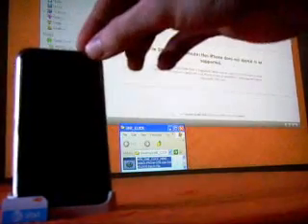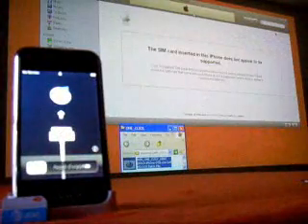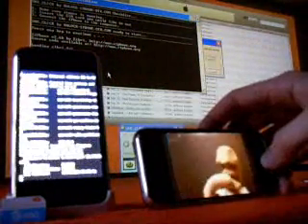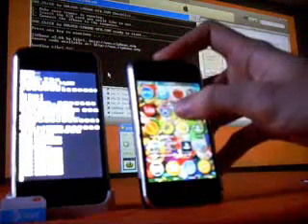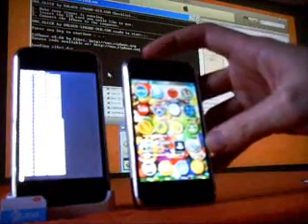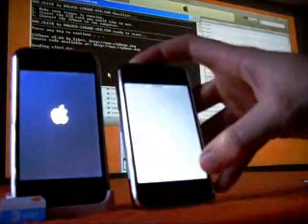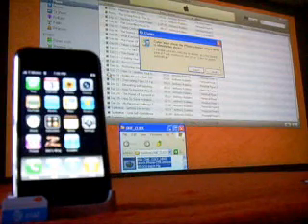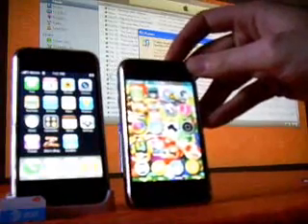Jailbreak iPhone 3G at LatestiPhoneUnlock.com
This is ONE_CLICK, and it is that simple. it only takes 1 click to unlock, activate, and jailbreak your iPhone. It includes the Cydia App Store, and all needed software to start installing third party applications, music, videos, tv shows, NES, SNES, PS, GBA, and Sega Genesis games, Etc.

This unlock was done for a T-Mobile Plan. You won't need to change your contract. You won't need to sign up for a commitment, and you don't need AT&T. If you have AT&T this will let you use the iPhone without extending the contract or paying more fees every month! Unlocking your phone for use on another network is legal with this method according to the DMCA.